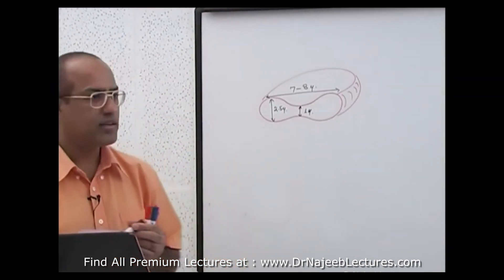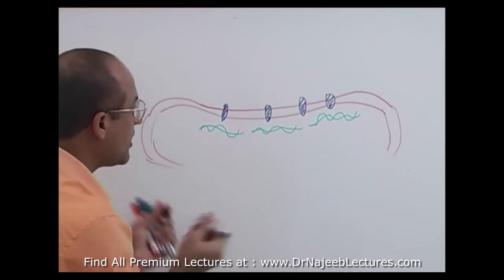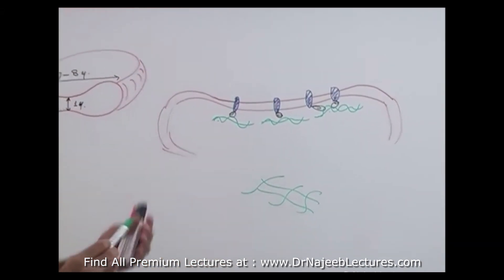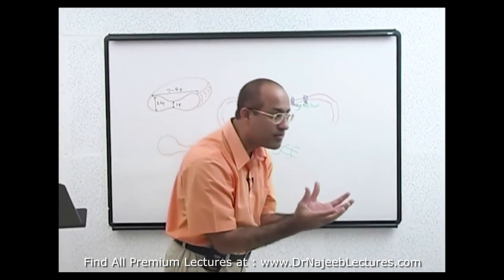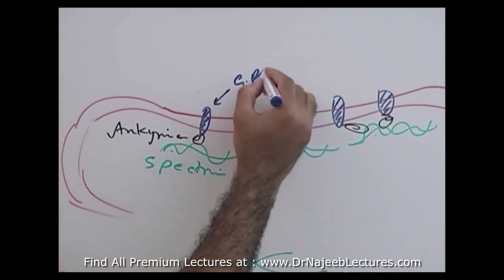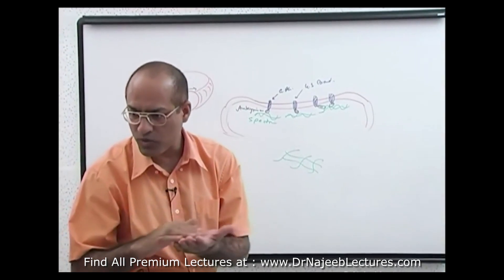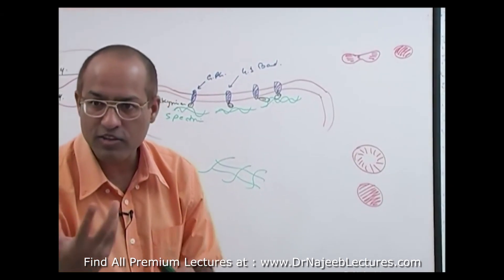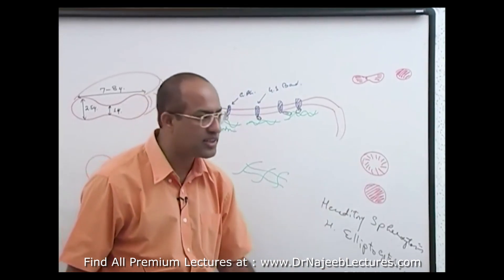Hereditary Spherocytosis | Anemia | RBCs | Pathophysiology 🩺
1. More than 1000+ Medical Lectures.
2. Basic Medical Sciences & Clinical Medicine.
3. Mobile-friendly interface with android and iOS apps.
5. Download option for offline video playback.
6. Fanatic customer support and that's 24/7.
7. Fast video playback option to learn faster.
8. Trusted by over 2M+ students in 190 countries.

00:00:00 Basic characteristics of RBC’s
00:01:42 Characteristics of RBC’s Membrane
00:07:07 Concept about network of proteins under the membrane of RBC’s
00:08:17 Hereditary Spherocytosis and its pathophysiology
00:09:23 How you find the RBC’s shape on slide after taking the blood sample?
00:10:19 What is the difference between hereditary elliptocytosis and hereditary spherocytosis?
00:11:28 How hereditary spherocytosis causes hemolytic anemia?

What Is Hereditary Spherocytosis? Hereditary spherocytosis is an inherited blood disorder. It happens because of a problem with the red blood cells (RBCs). Instead of being shaped like a disk, the cells are round like a sphere. These red blood cells (called spherocytes) are more fragile than disk-shaped RBCs.